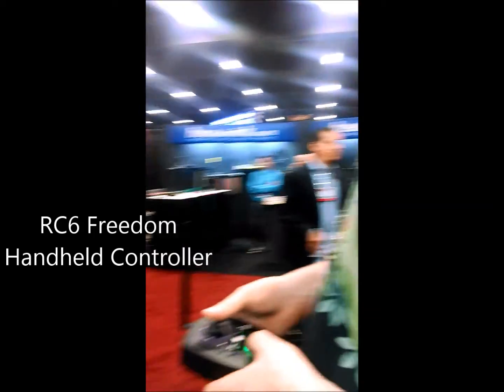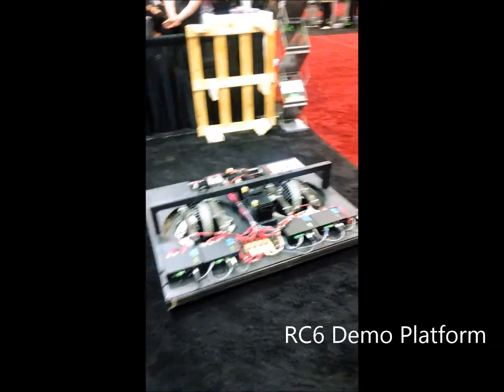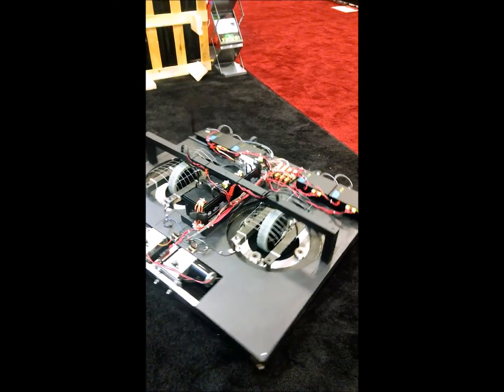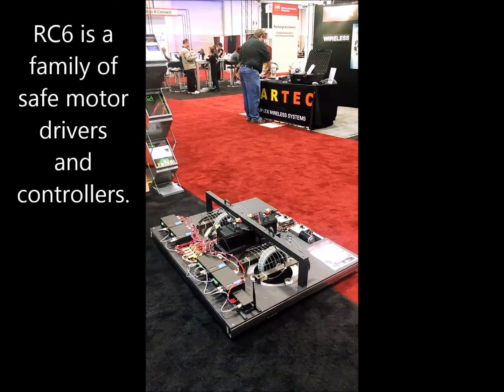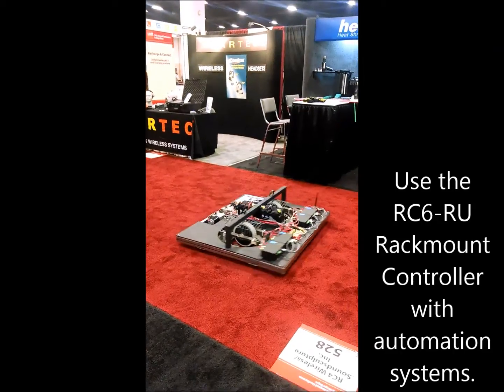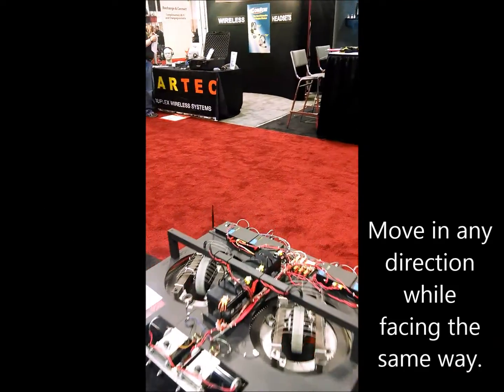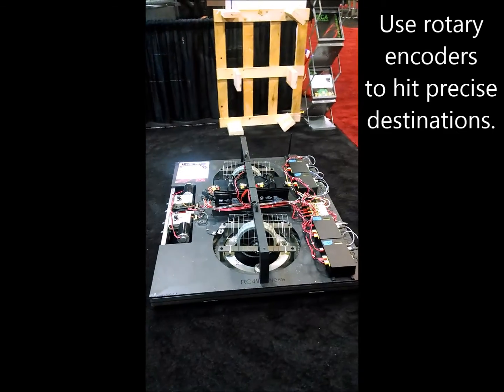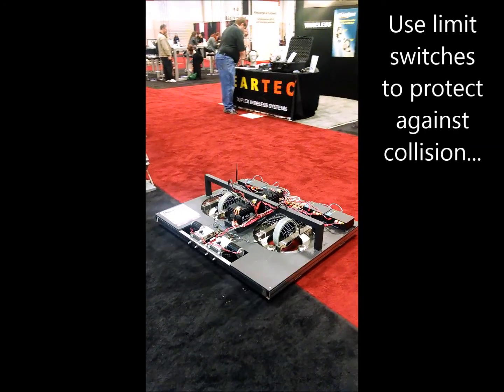RC6 Safe Wireless Motion by RC4 Wireless - USITT2014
RC6 Safe Wireless Motion by RC4 Wireless is a family of safe motor drivers and controllers.

You build the piece. We help you control it safely.

Follow us @RC4Wireless